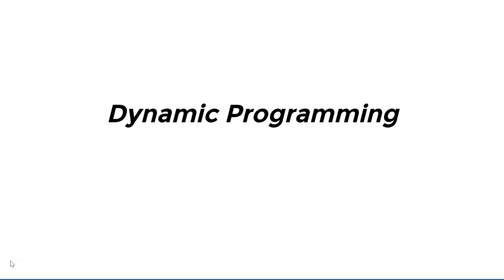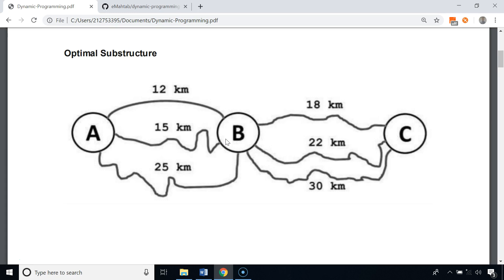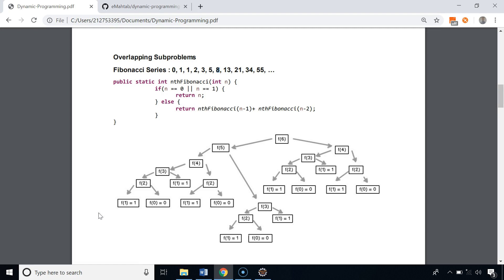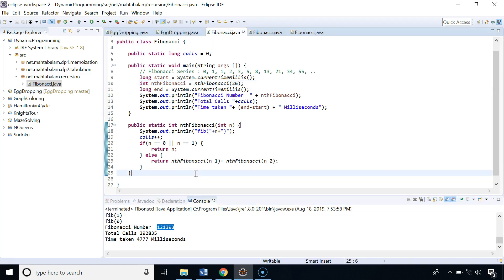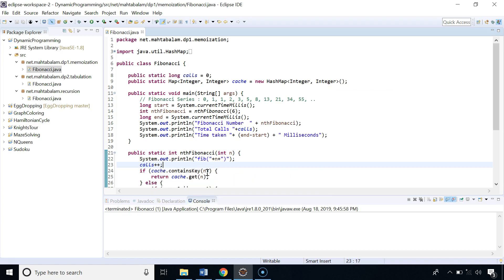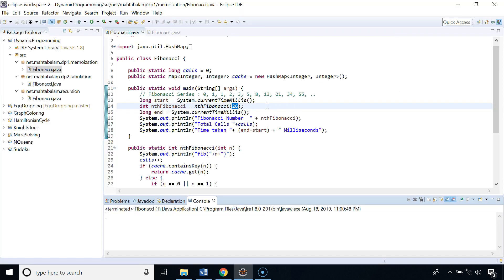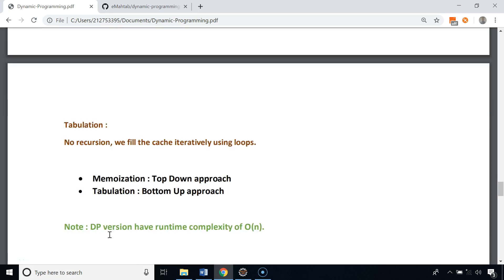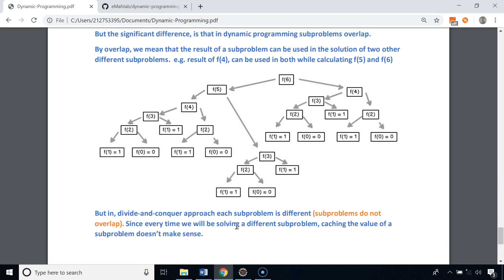Dynamic Programming (Memoization and Tabulation) - Explanation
This video explains the Dynamic Programming techniques (Memoization and Tabulation)
For better experience watch the video in 1080p in FullScreen.